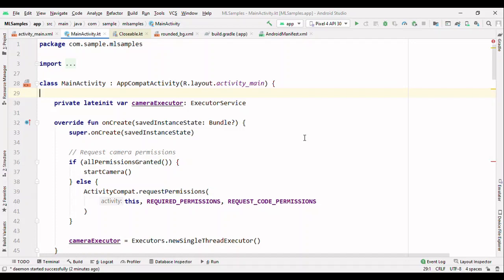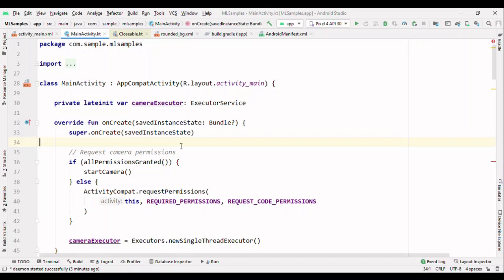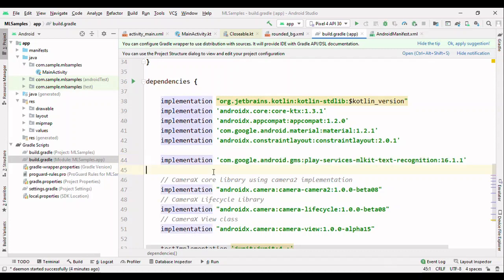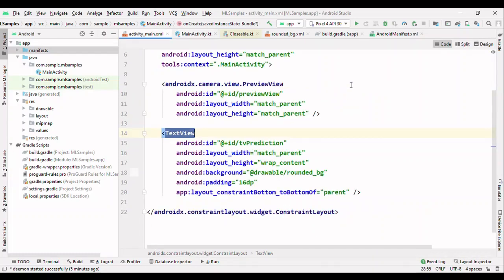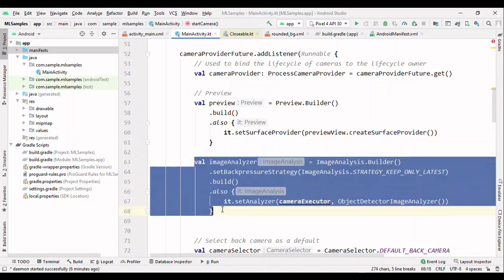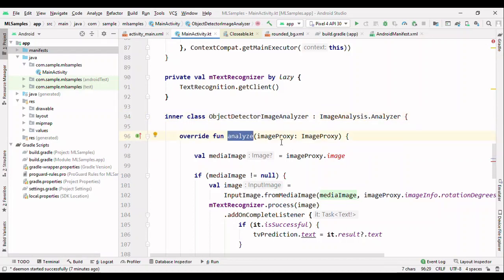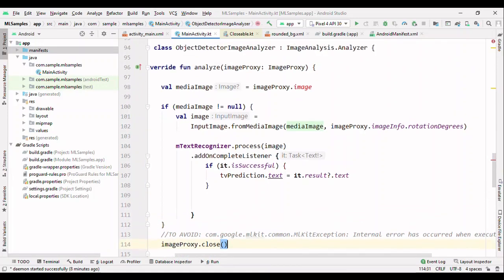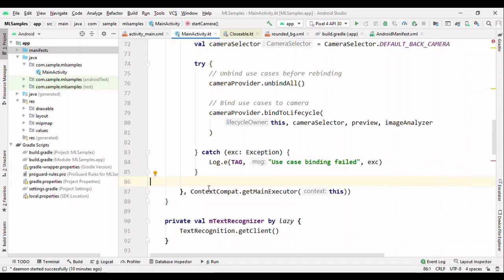Text Recognition with ML Kit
ML Kit offers out the box ML capabilities for Android and iOS apps, without any prior experience in ML now you can add them to your app.

In this tutorial, you will learn about how to add text recognition capability to an android app.